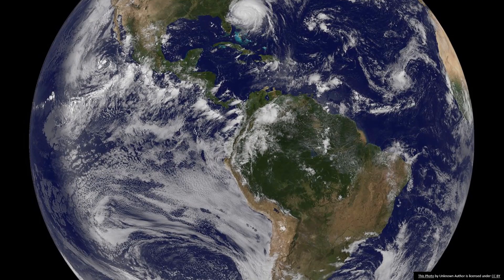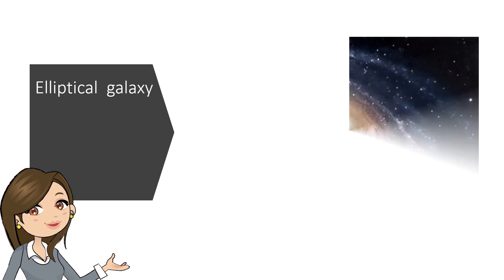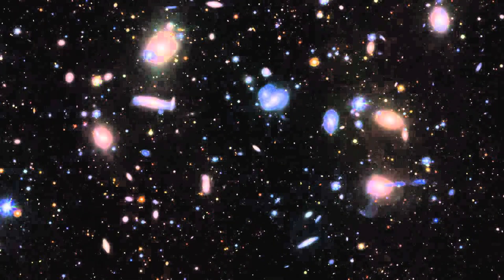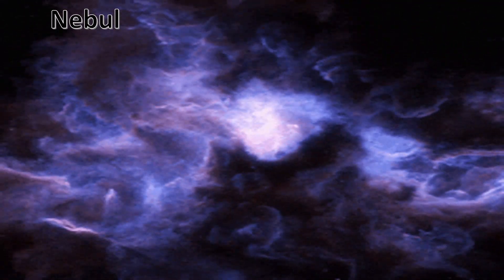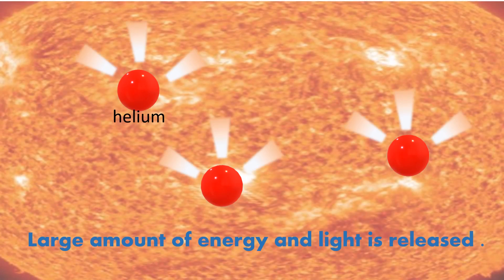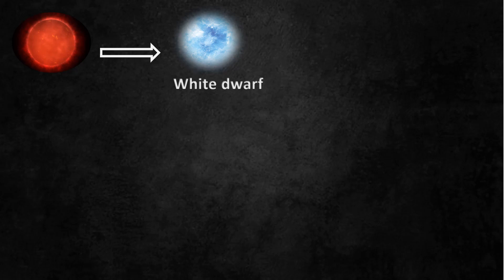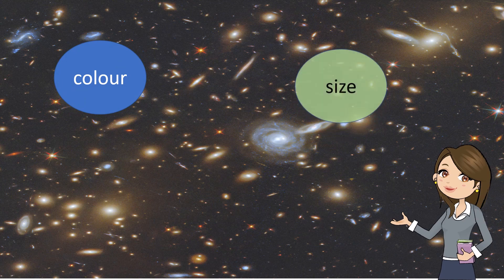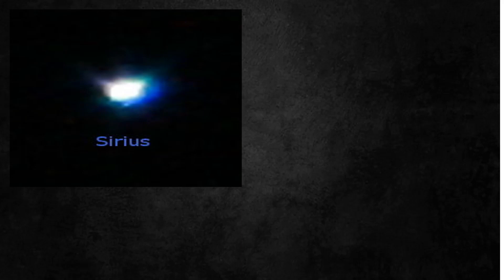form 2 science chapter 11 stars and galaxies in universe in 8 minutes.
This channel helps you to understand the topic better with detailed  explanation and animation based on latest syllabus.
if you have any question please leave it in comment section and I will answer you as soon as possible.